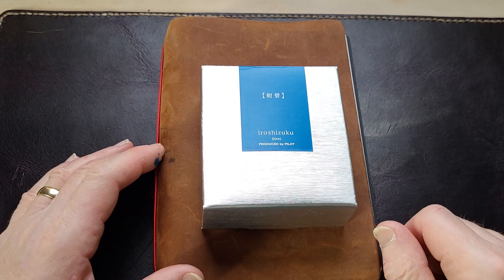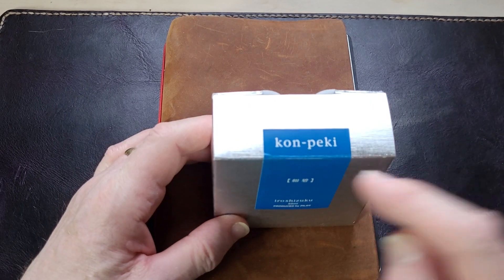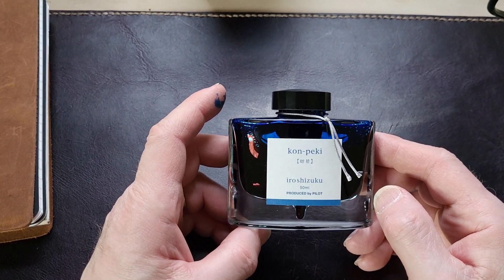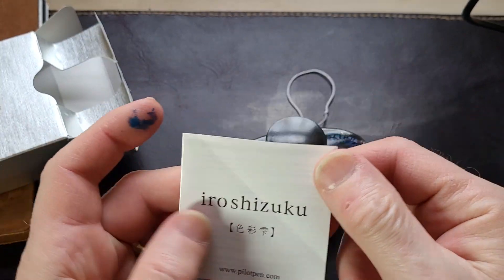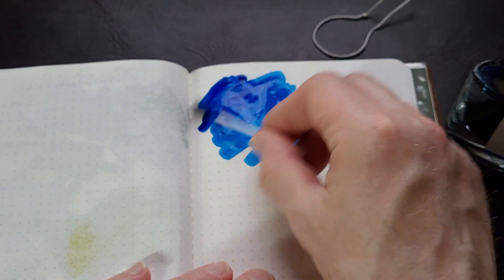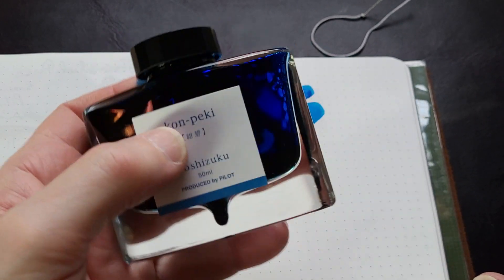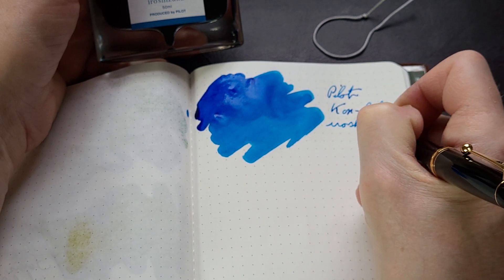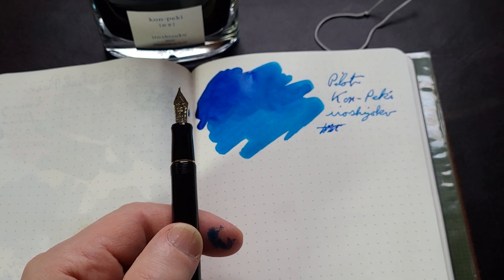Pilot iroshizuku kon-peki fountain pen ink.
I was delighted to try my first bottle of Pilot iroshizuku kon-peki fountain pen ink. Which raises the question, what took me so long to try this luxurious ink?